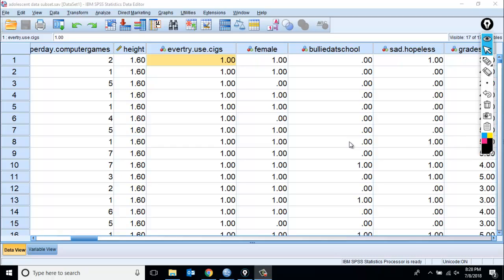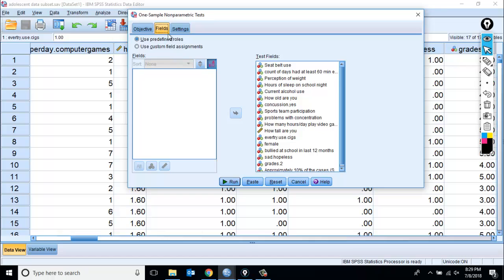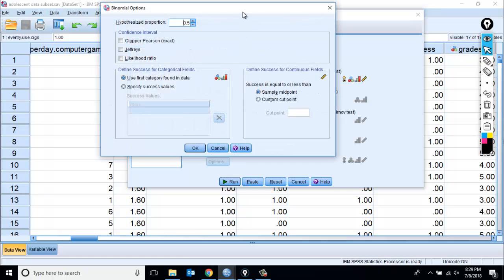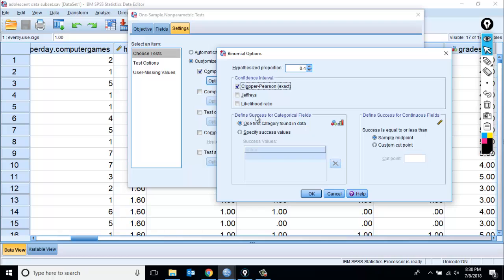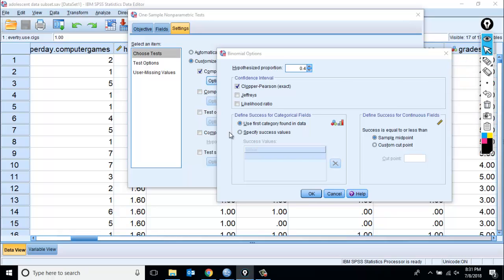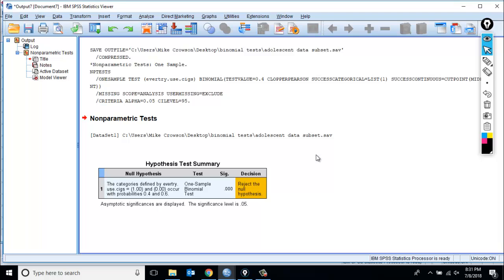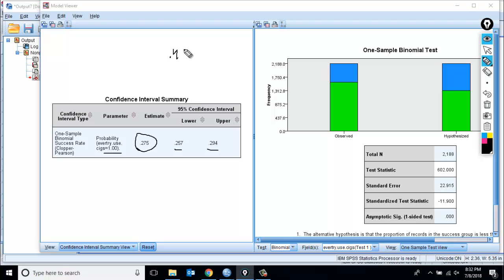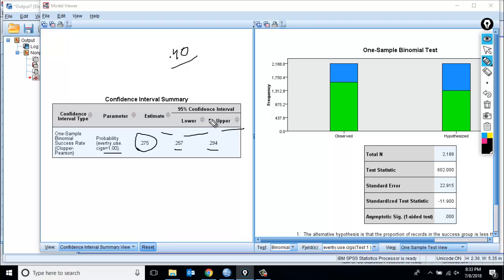Testing proportions using binomial test in SPSS (video 3)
This is the third video of our series looking at how to carry out binomial tests using SPSS. This video demonstrates how you can form a confidence interval around a sample proportion and then test whether the observed proportion differs significantly from an expected (or hypothesized) proportion (in what amounts to be a test of a non-directional hypothesis).